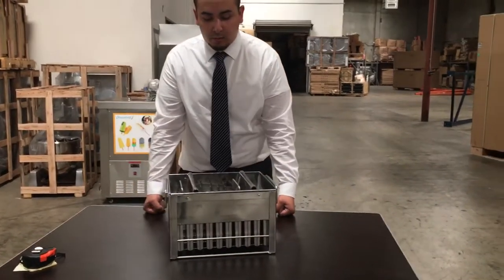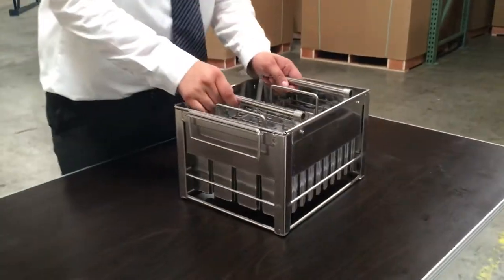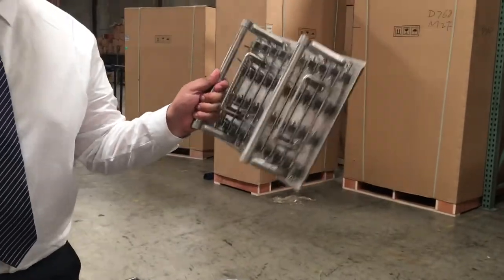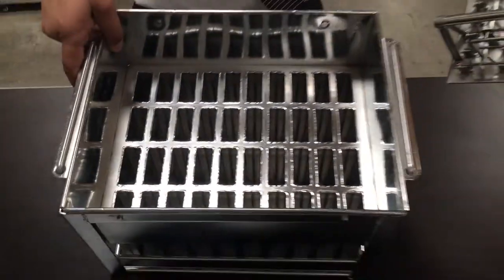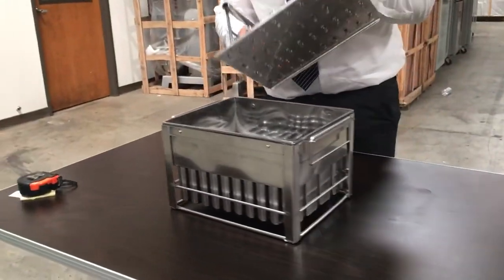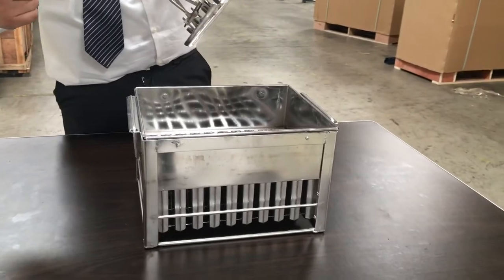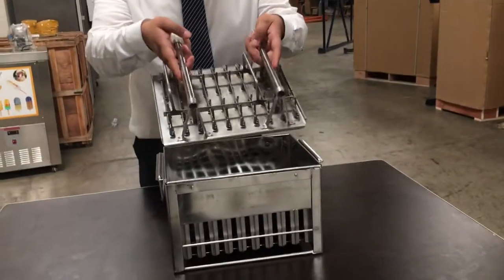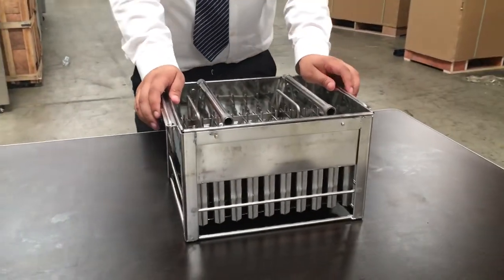ice-sucker popsicle mold POP MACHINE MAKER POPSICLE freezer case Display Ice Bar ice lolly icicle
Popsicle Display:
Model Number#: PO1, Dimension: L48 In*W32 In*H32 In,   Price: $1090
POPSICLE  MAKER:
Model Number#: BPZ-01,  $2990  Including a mold
Model Number#: BPZ-04,  $9990  Including 4 mold
Model Number#: BPZ-10,  $16990 Including 10 mold
POPSICLE MOLD MOULD  IS   $490

Call or (Texting):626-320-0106 victor (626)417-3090 Eva